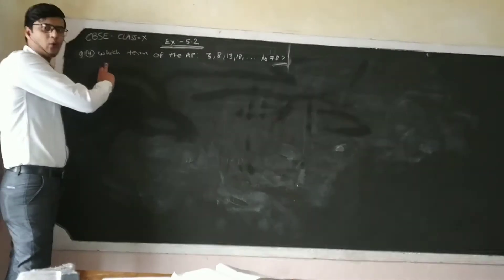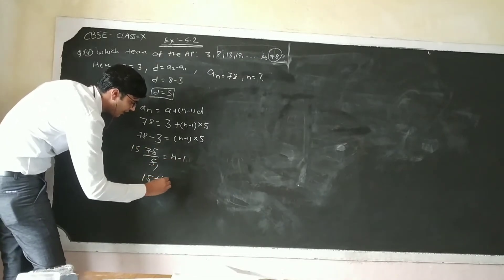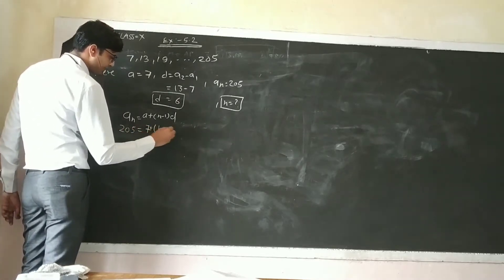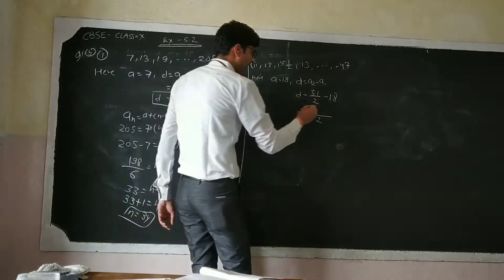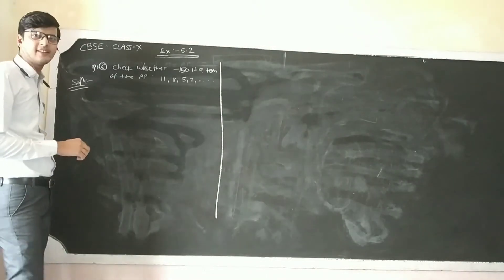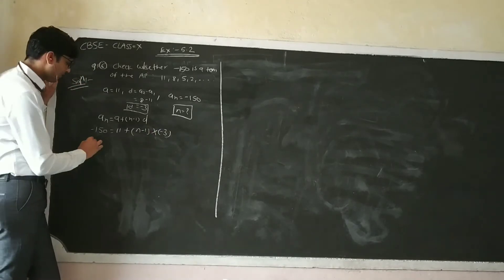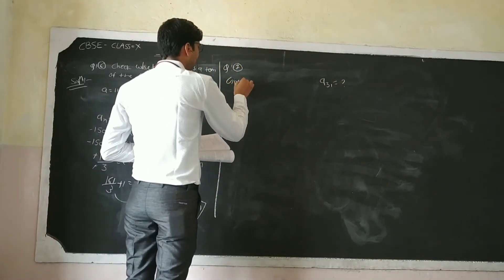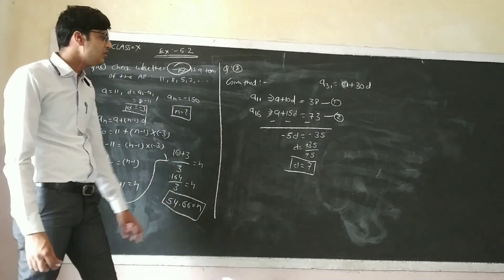Exercise=5.2 Q.=4,5,6,7 Class X Maths